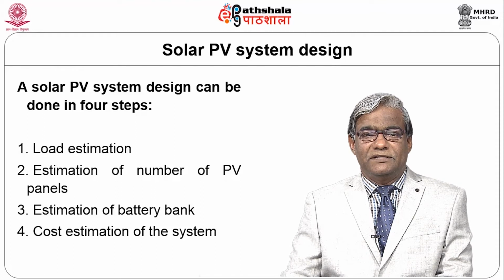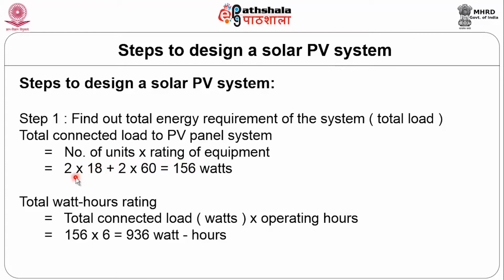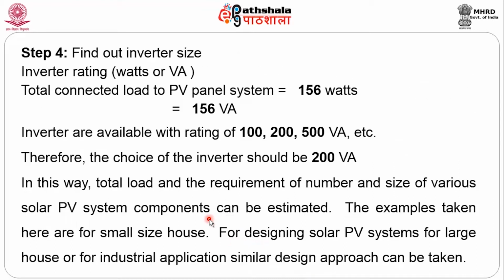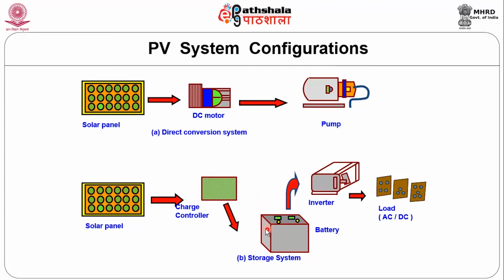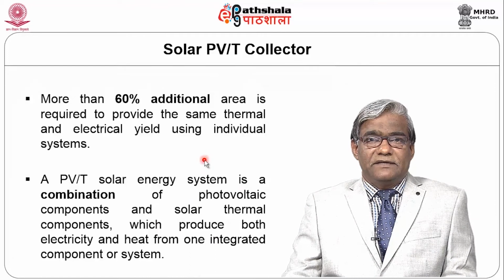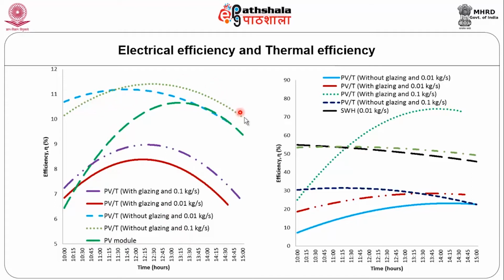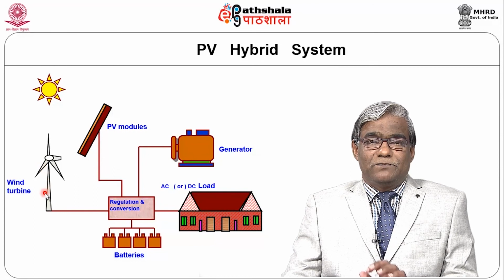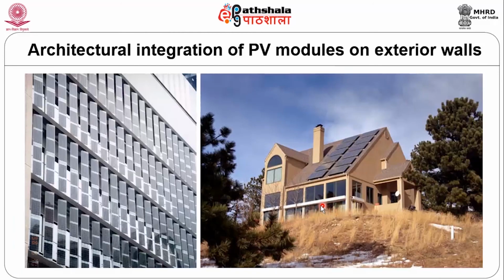M-27. Solar PV Systems - 3